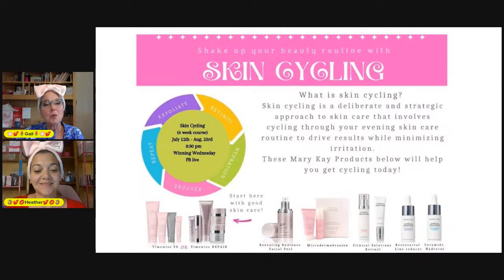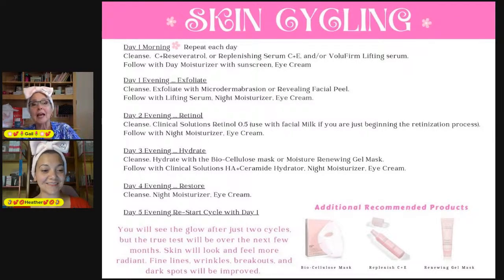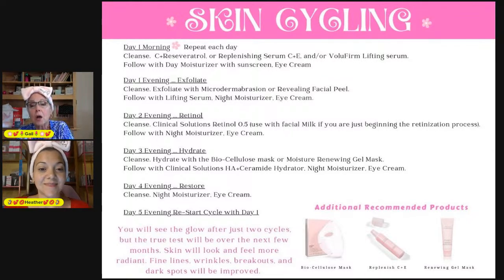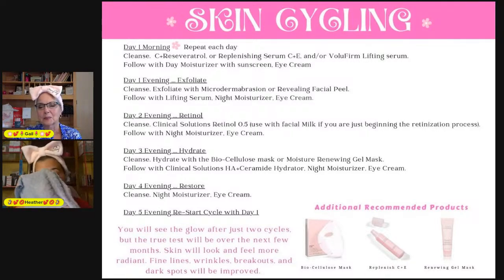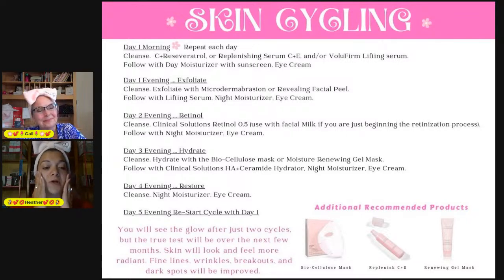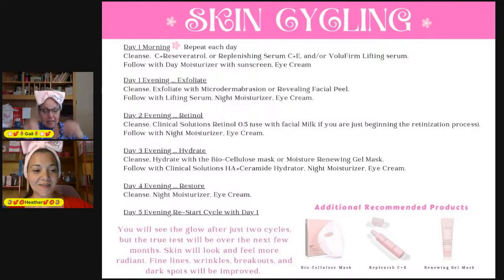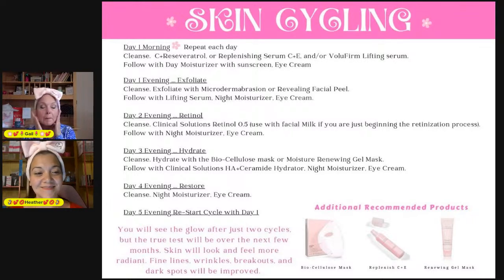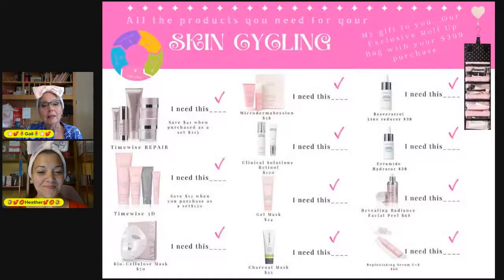Day 1 Skin Cycling w Heather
Day One of Skin Cycling !!